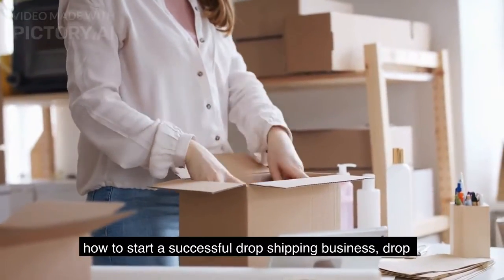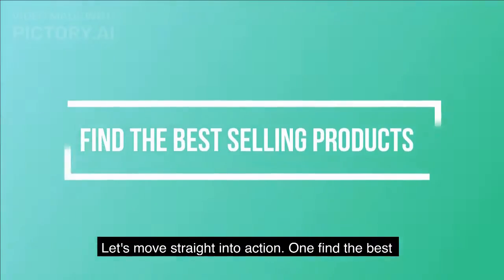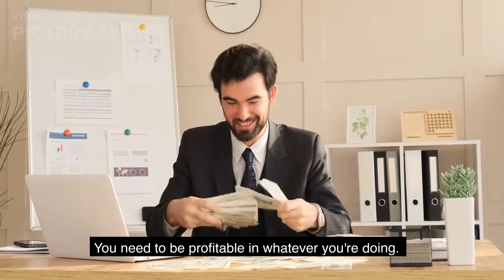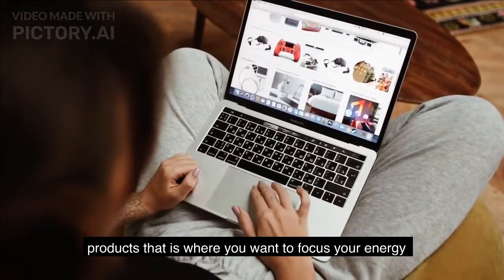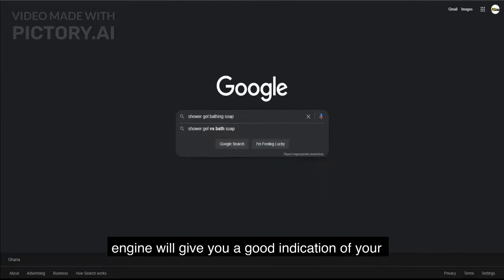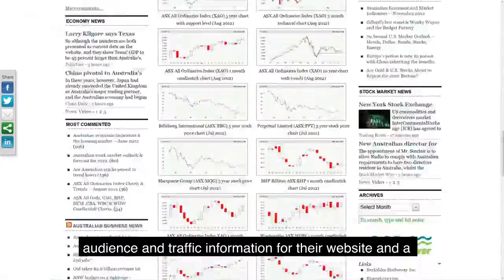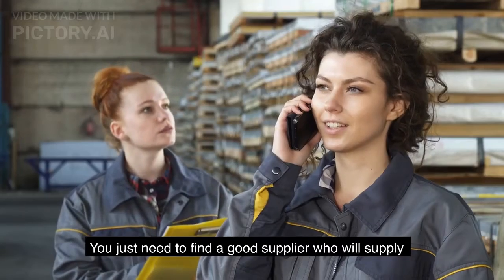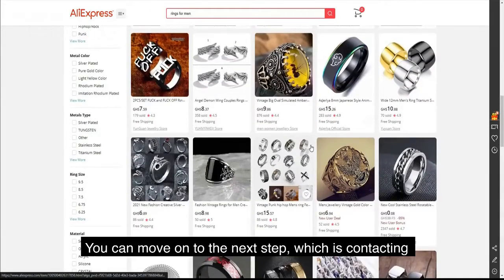Earn Money Doing Dropshipping 2022 | Earn With penny